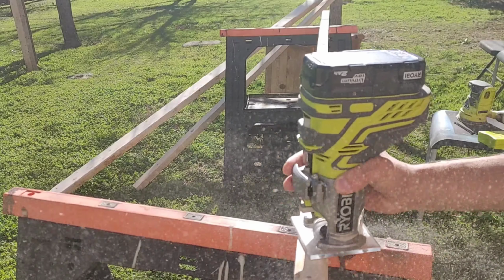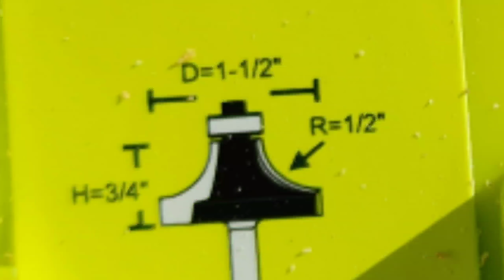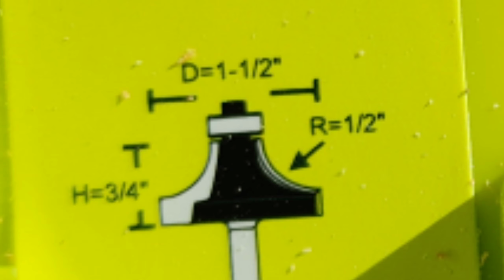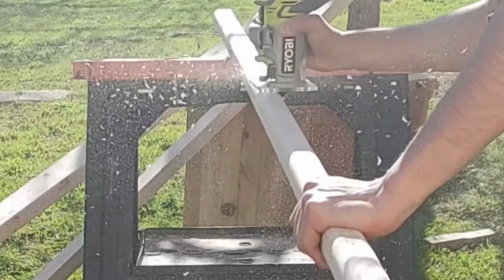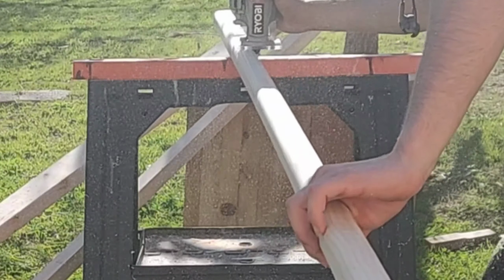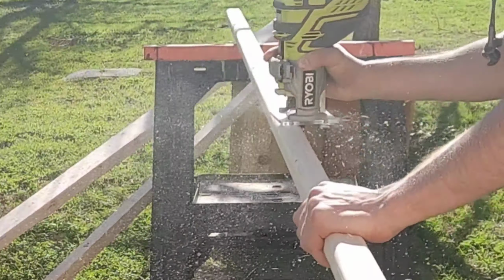How to make Closet or Curtain Rod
Amazon Tripod
Camera: Lgv60 thin q
Floating Shelves
Tropical Plants

Sharing helpful side hustle tips to assist you in maximizing your earnings!